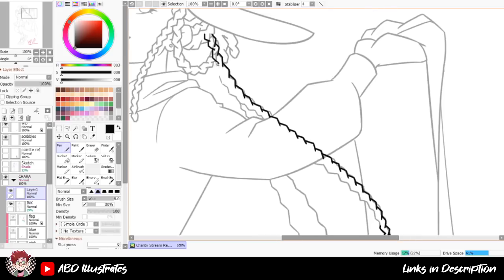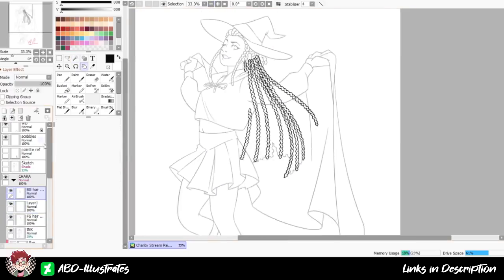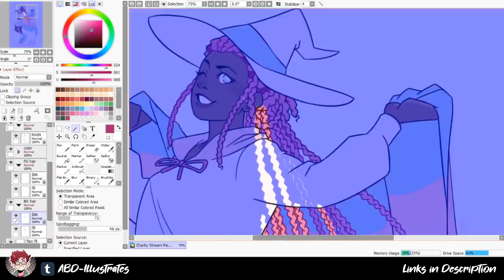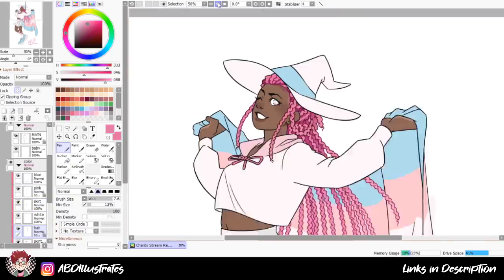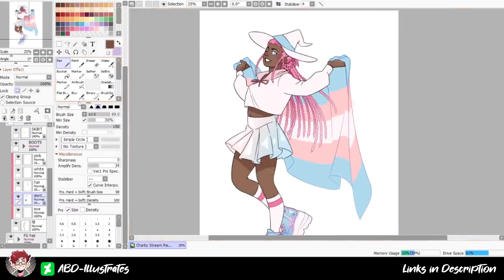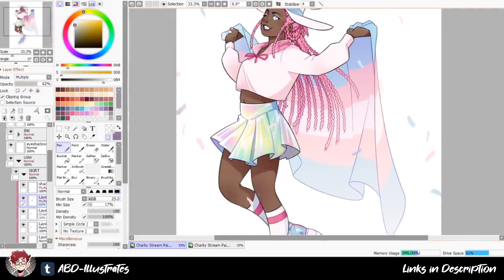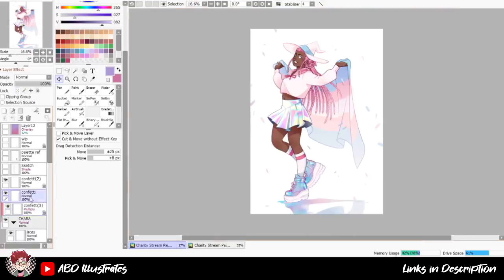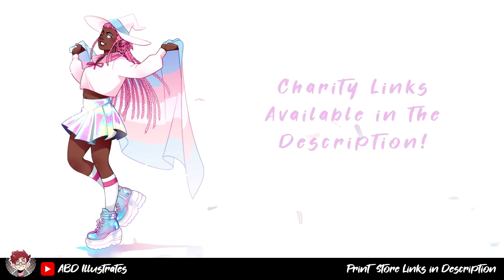Let’s Finish This! | Pride Month SPEEDPAINT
Completing the artwork from last weekend’s livestream in continued support of BLM & the National Black Justice coalition: a charity which supports the members and uplifts the voices of the black LGBT community 💖🌈

Thanks for waiting - lemme know what you think of the finished piece down in the comments! Happy Pride month! 💖

▶ INFORMATION, PETITIONS AND WAYS TO DONATE & SUPPORT THE BLACK LIVES MATTER MOVEMENT

(100% of the profits from the first month of sales will be donated to the Trans Women of Color Collective)

If you want to use today’s artwork for personal use as a wallpaper etc, please make a donation to one of the charities linked above!

-- MUSIC USED --

- Equinox by Bad Snacks
- Wallflowers by Bad Snacks